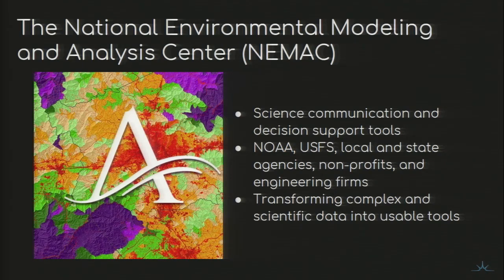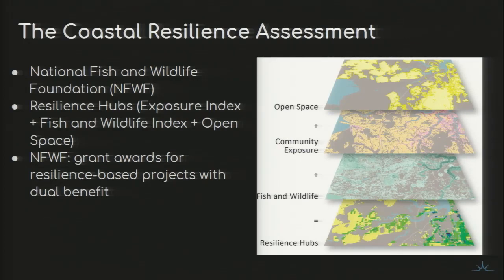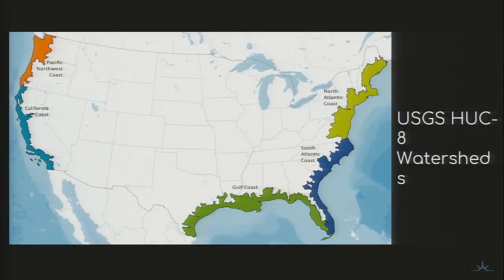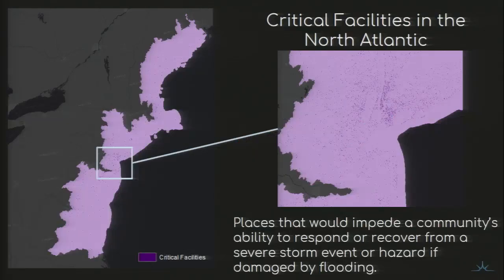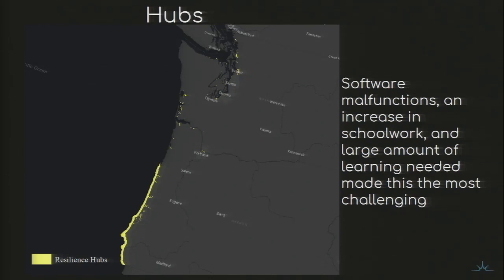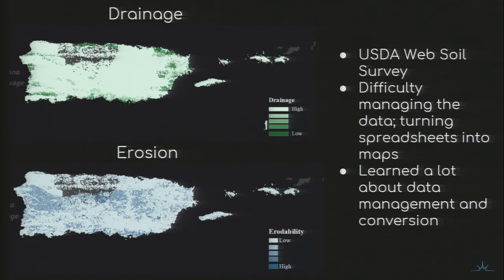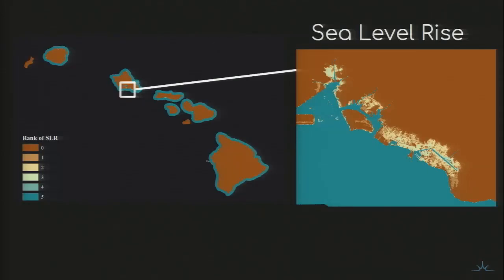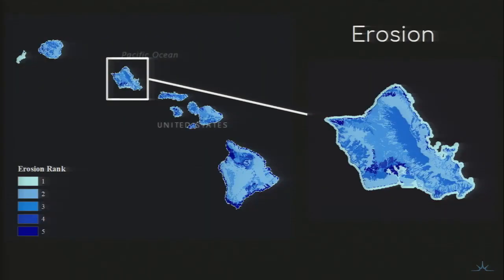Using GIS to Understand Coastal Hazards in the US